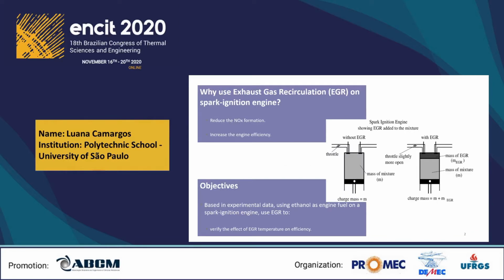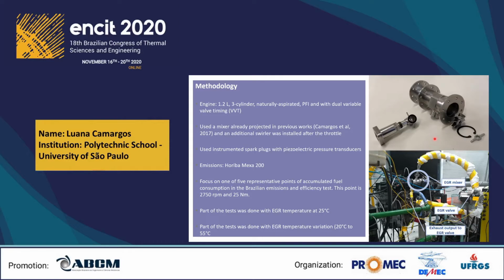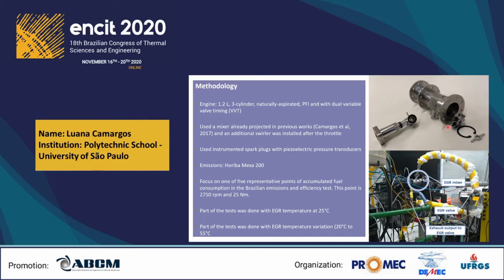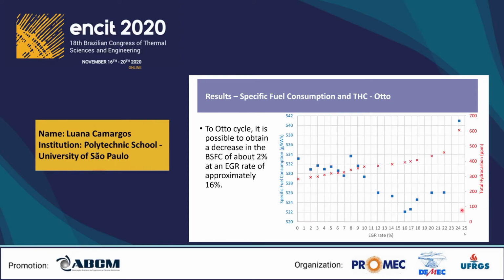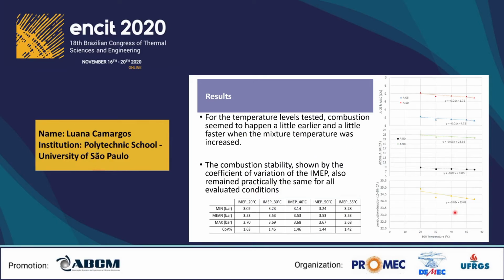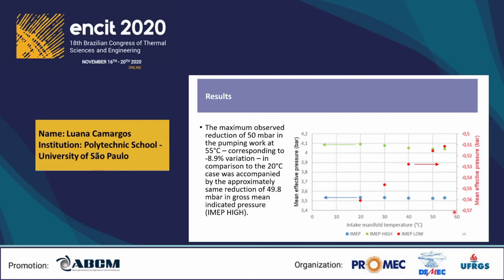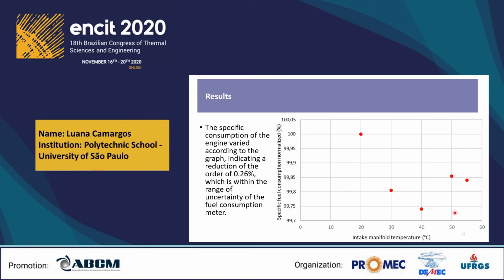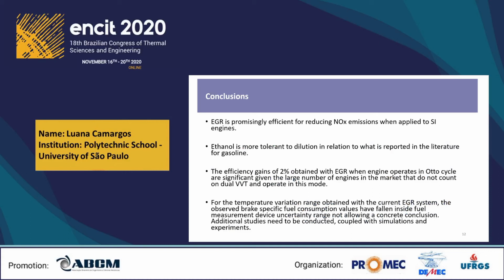THE USE OF EGR AND THE INFLUENCE OF ITS TEMPERATURE ON SPARK-IGNITION ETHANOL ENGINES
The use of EGR is currently well known as a promising method for modifying the combustion process to reduce NOx emissions. However, many variables still need further exploration to determine their degree of influence on this technique. In this sense, this work experimentally explores the influence of the exhaust gas recirculation temperature on the combustion & gas exchange processes, efficiency, and emissions of a PFI engine. The tests were conducted with a 3-cylinder engine, of 1,2L of volumetric displacement using ethanol as fuel. The results indicated significant reduction in NOx and efficiency increase in Otto cycle at some EGR rates. The increasing EGR temperature shows a reduction in pumping work but demonstrates an efficiency decrease in the positive work of the cycle.